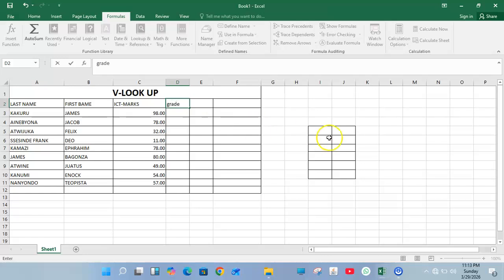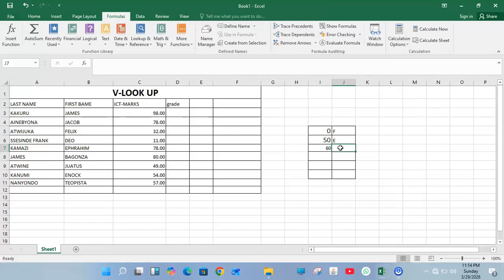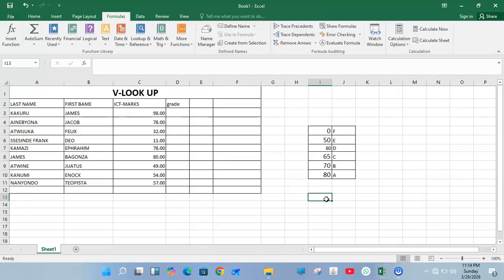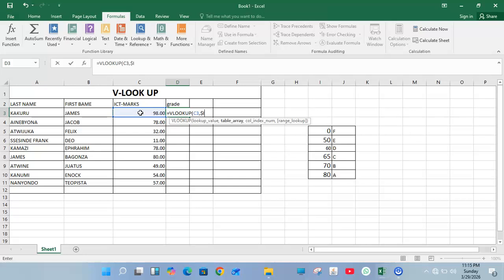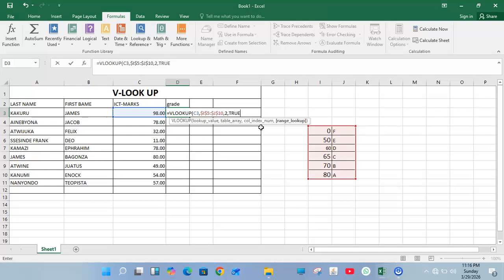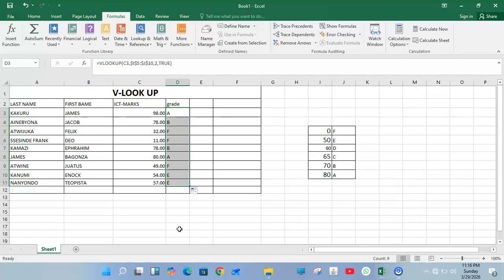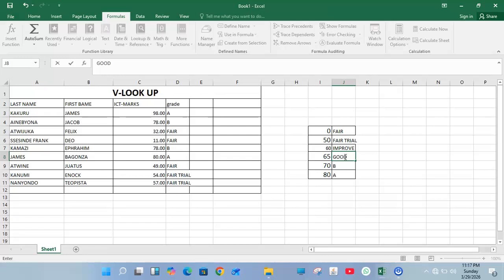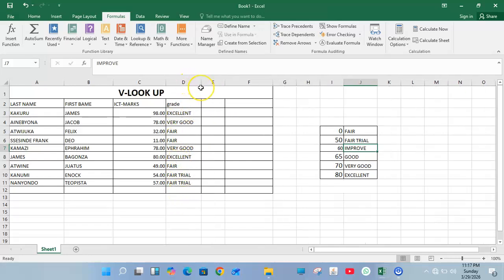How to Use VLOOKUP in Excel (Step-by-Step Guide)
Master the VLOOKUP function in Microsoft Excel step by step! In this video, you’ll learn how to quickly search for data and return accurate results from tables — a must-have skill for students, office work, and business tasks.

📌 In this video, you will learn:

The VLOOKUP formula explained simply
How to use VLOOKUP with real examples
Common errors and how to fix them
Tips to improve your Excel skills faster

💡 VLOOKUP helps you save time and work smarter when dealing with large data sets in Excel.